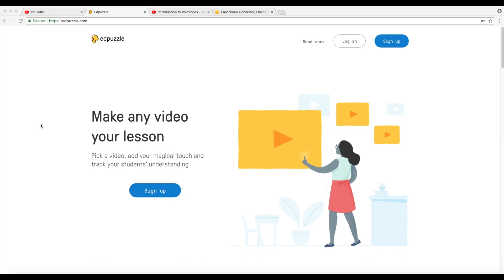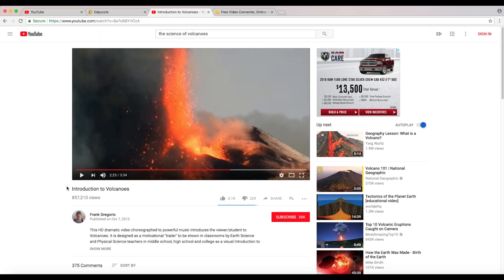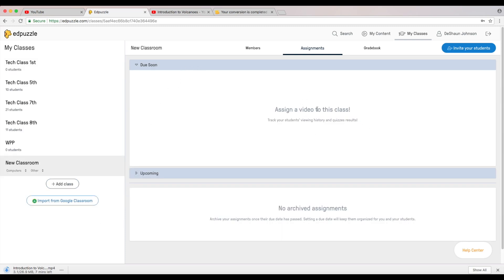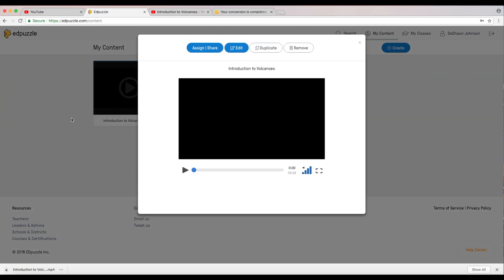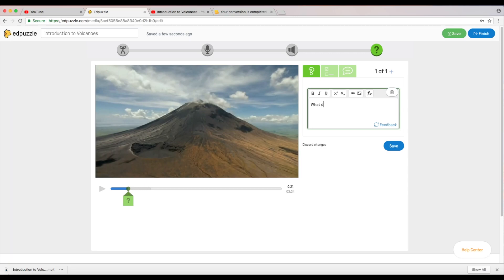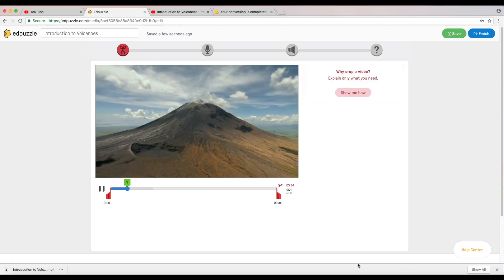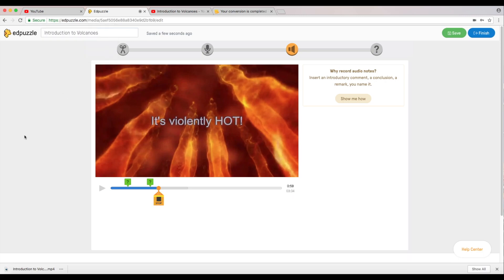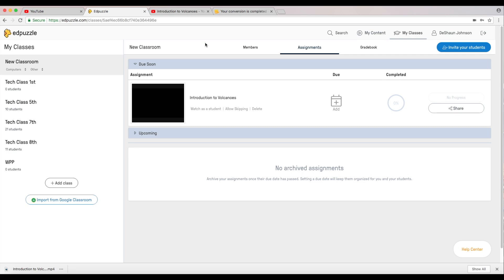How to Use Edpuzzle - Edpuzzle Tutorial for Teachers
A tutorial on how to use Edpuzzle the questionizing video tool.

If you are looking for a tool that allows you to add questions to a video without having to wait until the video is finished, then you may need to try edpuzzle.

It's that good! Next to things such as Quizizz or Kahoot.it, edPuzzle allows to gamify videos as well if that's a desired thing to do. Check out edPuzzle today!